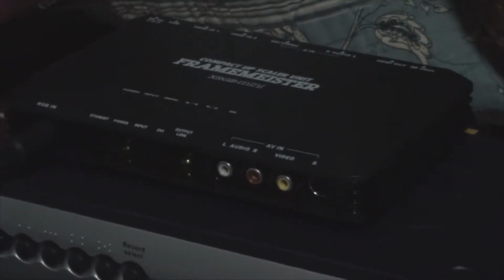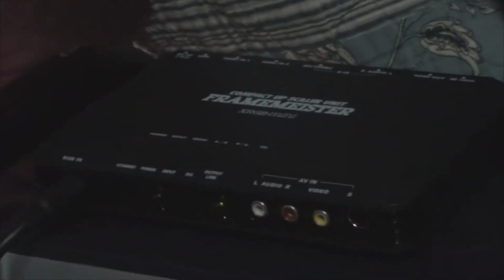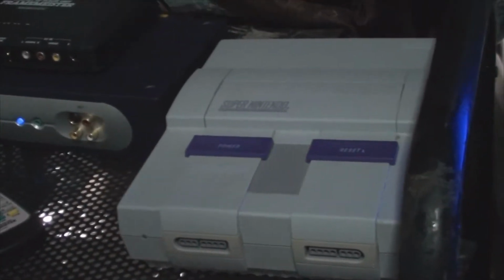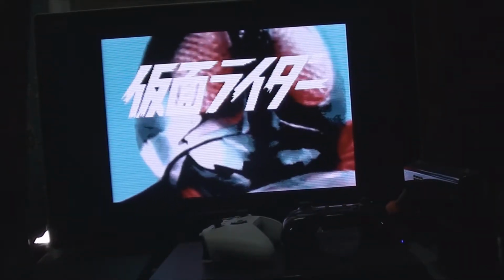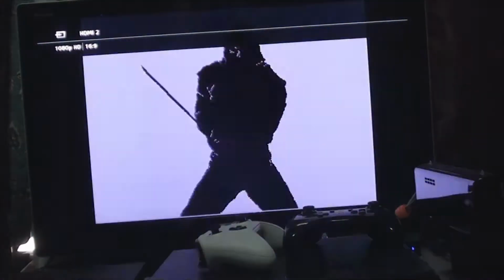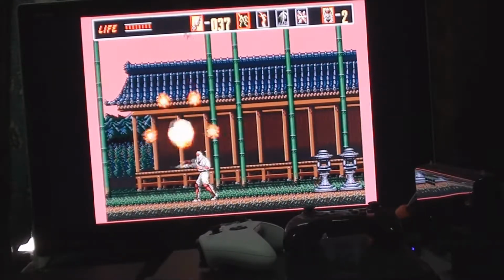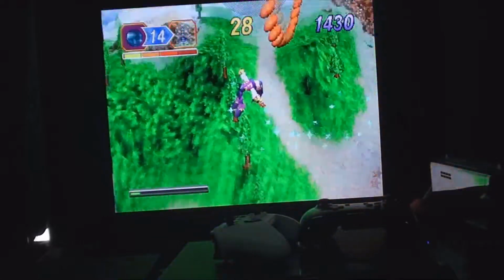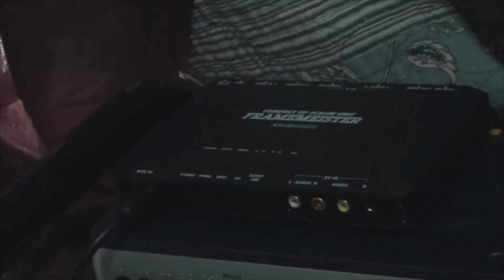framemeister xrgb review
best upscale